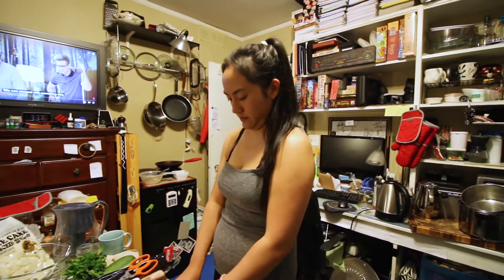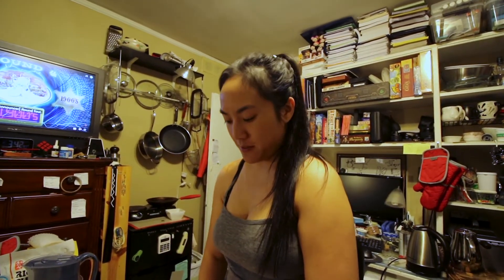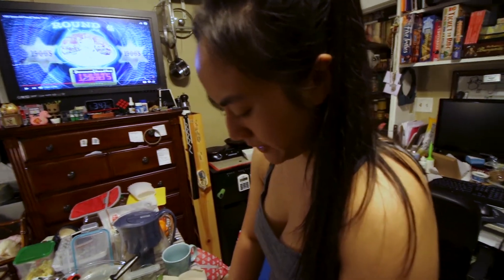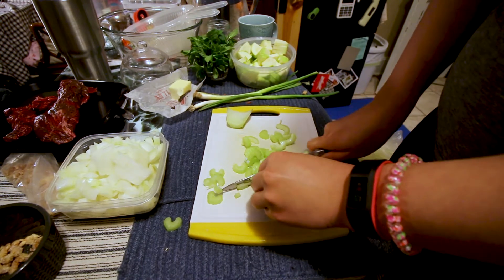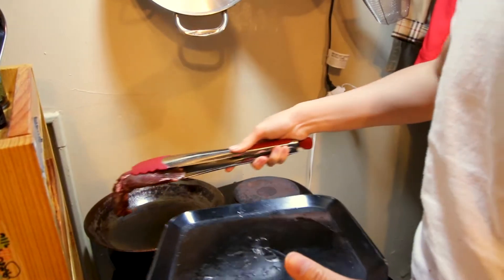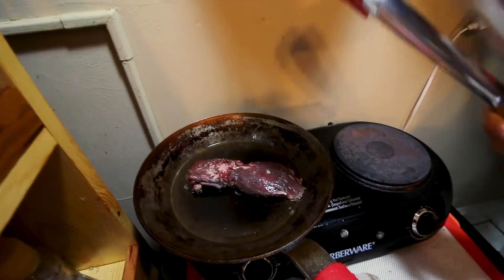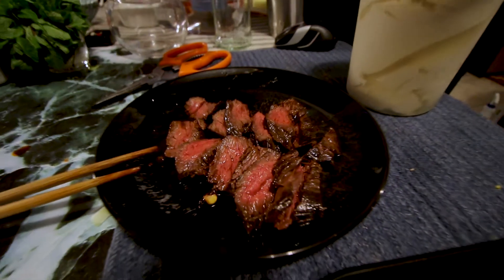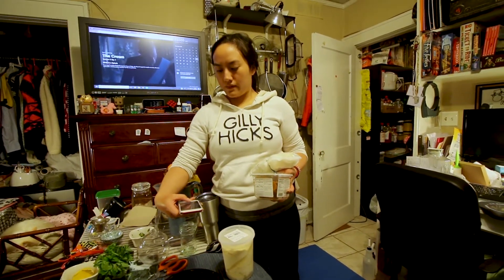We Cook Up a Steak That's Better Than Ribeye | Once Upon A Year Ago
Before we cook up some steak, we make bacon roses! Well not bacon roses, but rolled bacon for storage. And why we prefer it freezing them flat.
We are Bryant, Stella, Oswald, and Popcorn.